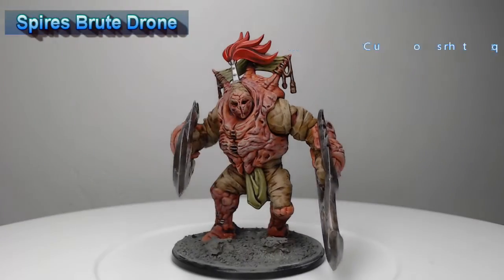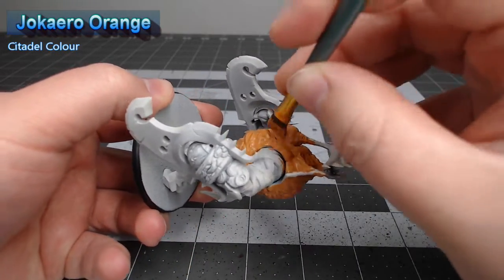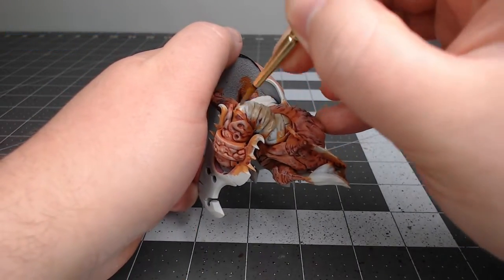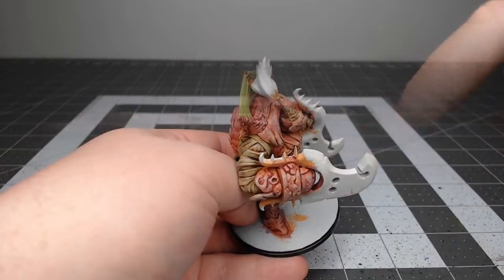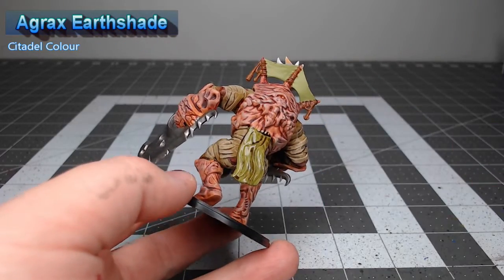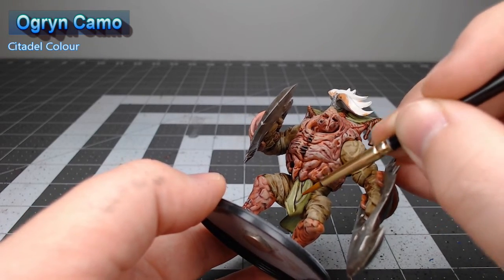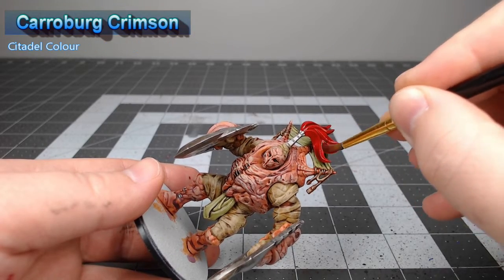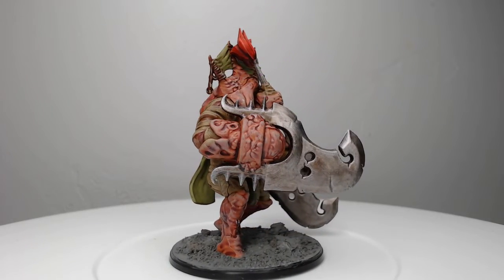How to Paint Conquest: Brute Drones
Brute drones are among the coolest models in the Spires army for Conquest. Join me as I paint a quick and simple scheme on my brutes.

Paints used in this project:

Citadel Colour:
Wraithbone Spray Primer
Jokaero Orange
Carroburg Crimson
Rakarth Flesh
Baneblade Brown
Contrast Aggaros Dunes
Elysian Green
Zhandri Dust
Leadbelcher
Mournfang Brown
Agrax Earthshade
Stormhost Silver
Ogryn Camo
Mephiston Red